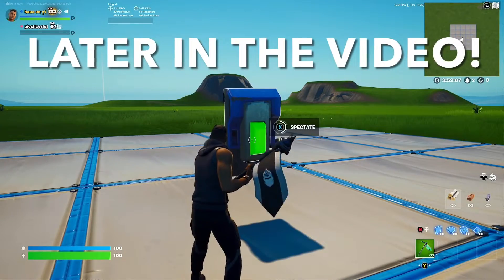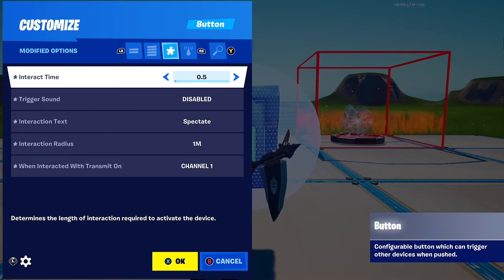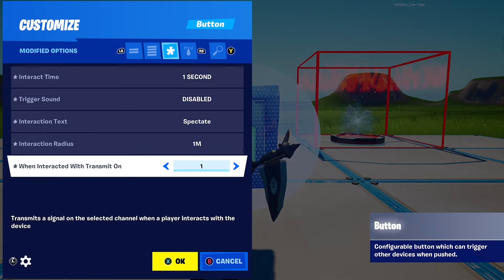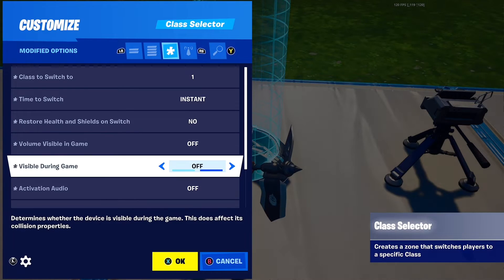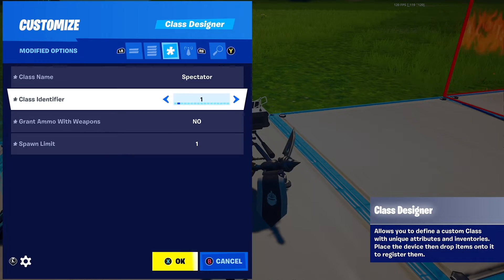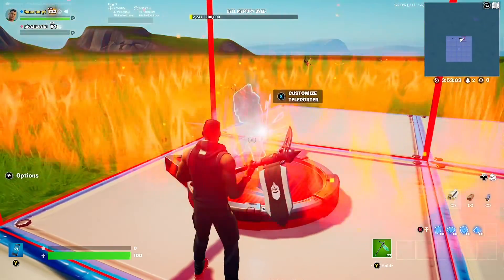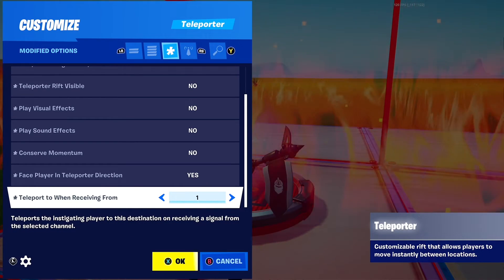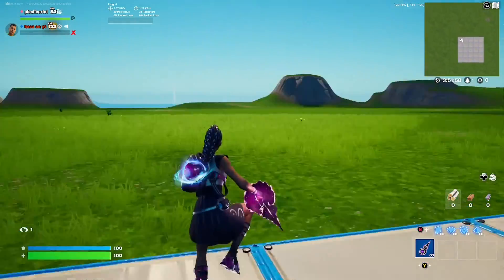How To Make A SPECTATE BUTTON In Fortnite Creative (Tutorial) SUPER EASY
In this video I'm gonna show you how to make a spectate button in fortnite creative where once you press it you can spectate other players in your game! Hope you enjoy!

Song: Fortnite Billy Listen Music Pack
Song: Fortnite Old School Anthem Music Pack